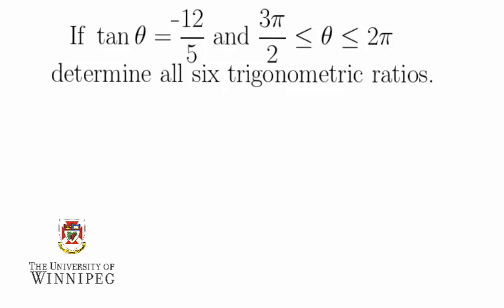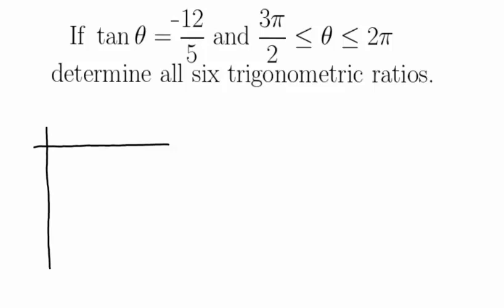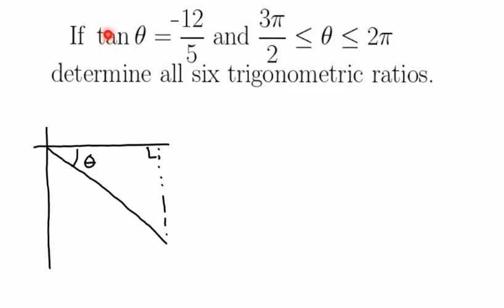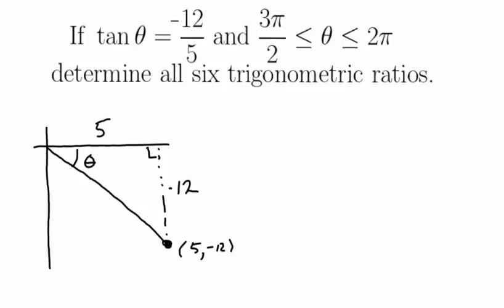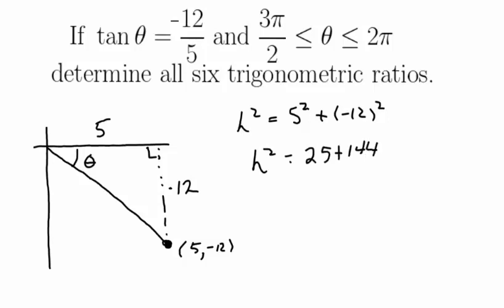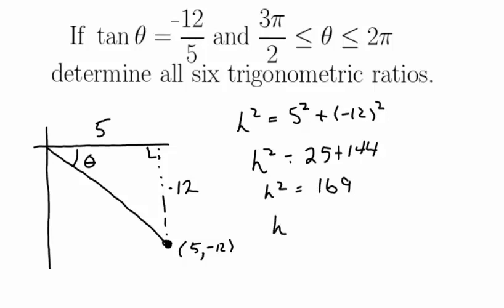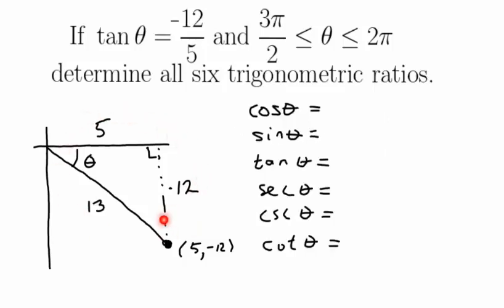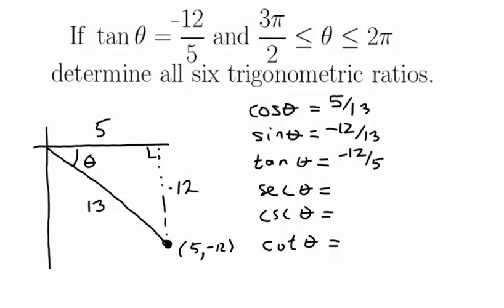Chapter 5.1 Right Angle Triangles, Part 2